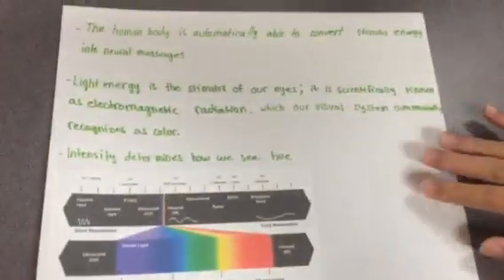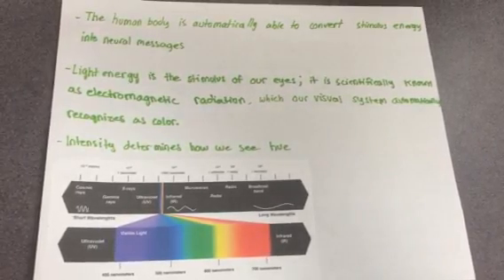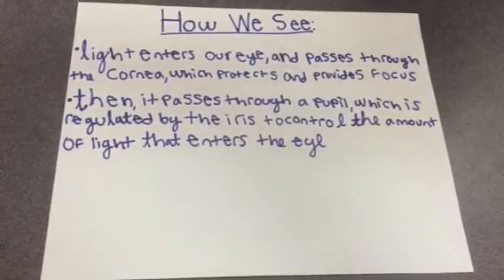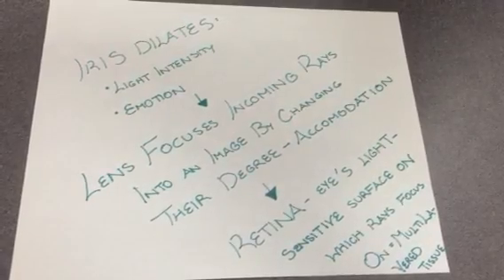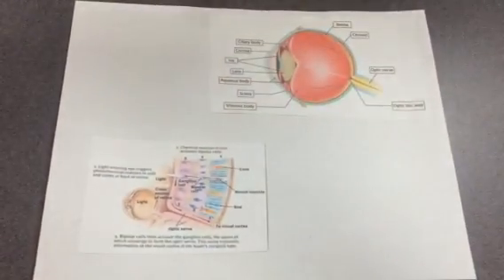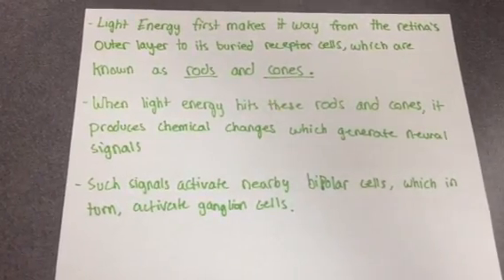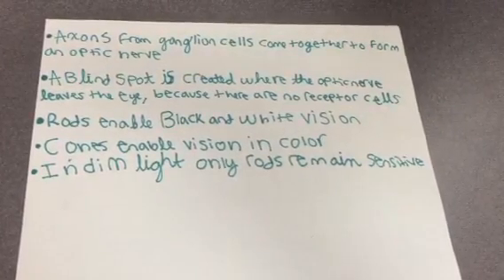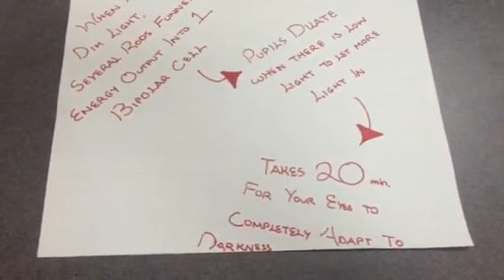Vision Paper Slide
By Harris A., Jessica C., and Maureen S.